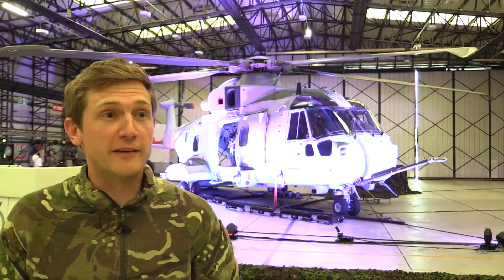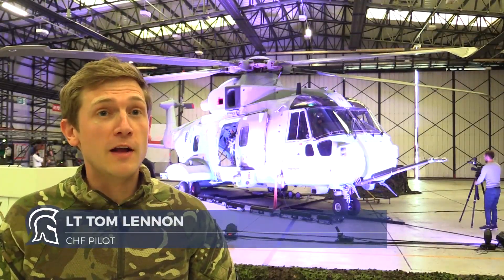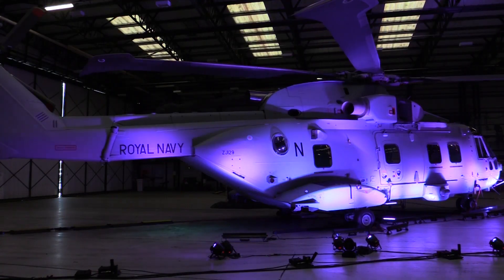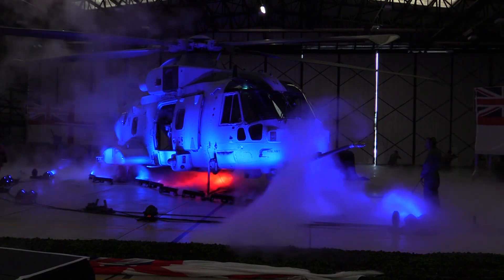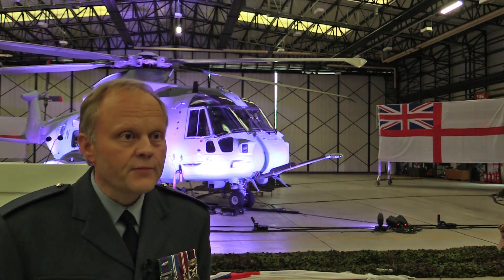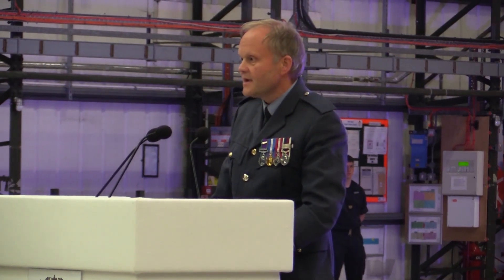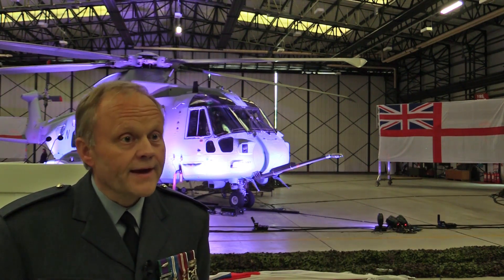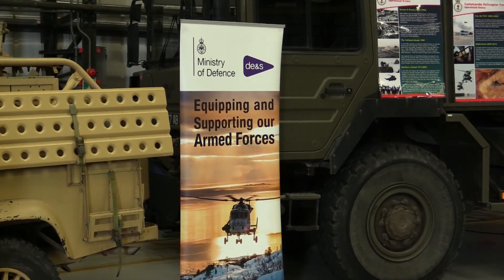More Merlin Magic For The UK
With RNAS Yeovilton recently receiving the first of 25 Commando Merlin Mk4/A helicopters, Shephard spoke with Lt Tom Lennon, CHF pilot and Graham Russell, director of helicopters at DE&S, about the aircraft's modifications and capabilities, including a folding main rotor and tail, as well as preparations for sea trials on board the UK's newest aircraft carrier, HMS Queen Elizabeth.